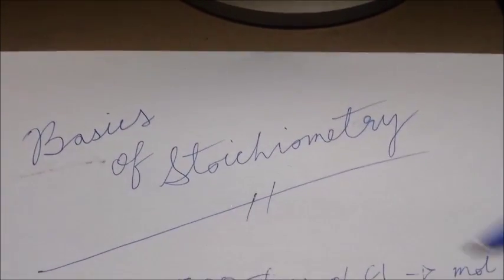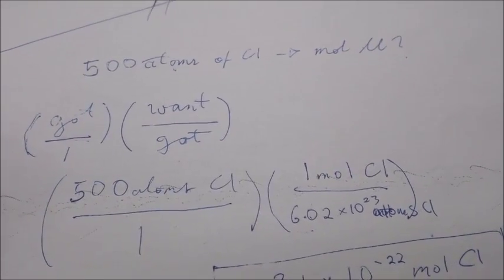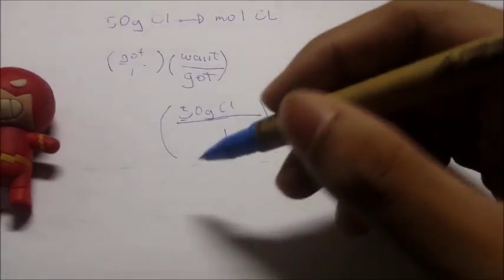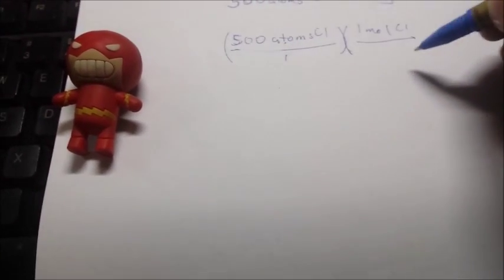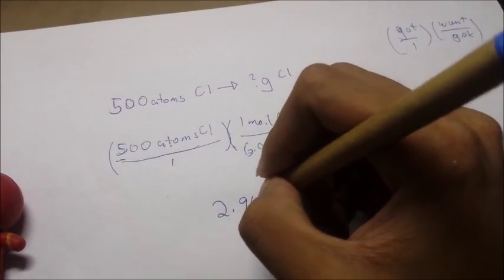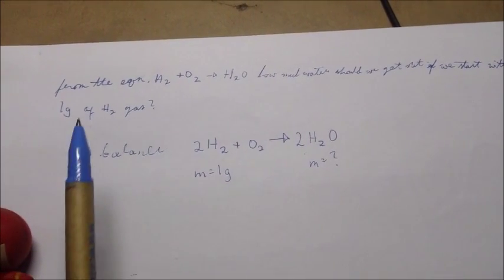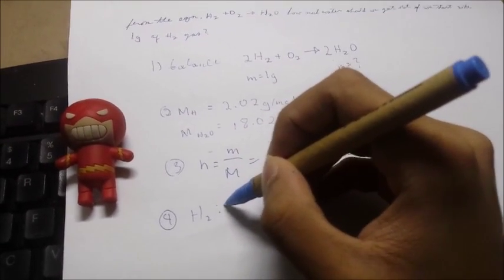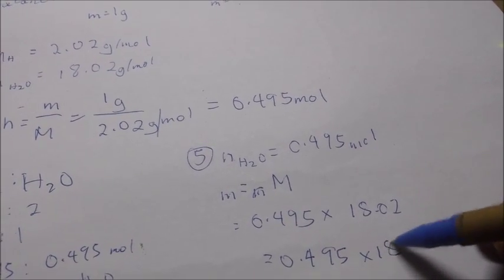REMEDIATION VIDEO Chem111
submitted by: John Barros 1-2 Mechanical Engineering UST
to be submitted to Ma'am Carol M. Encarnado
remediation video for chemistry111